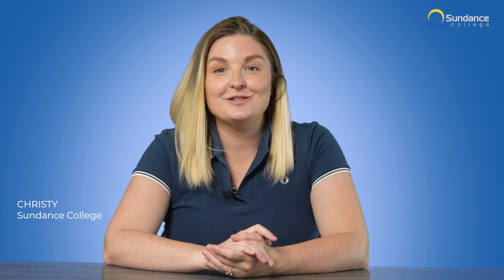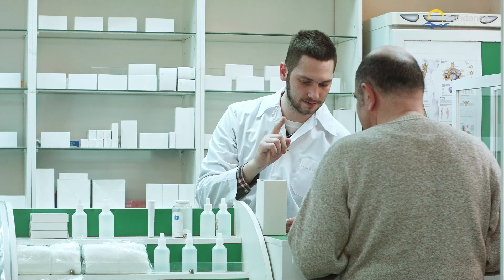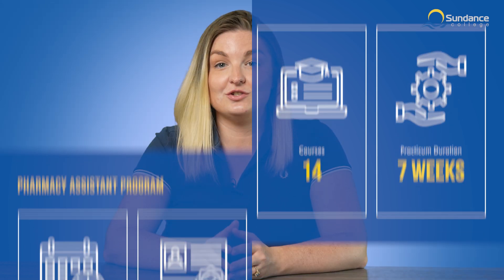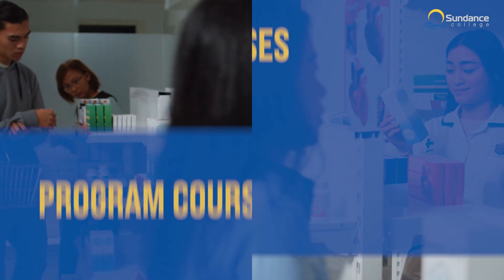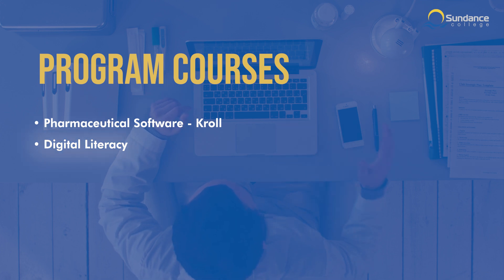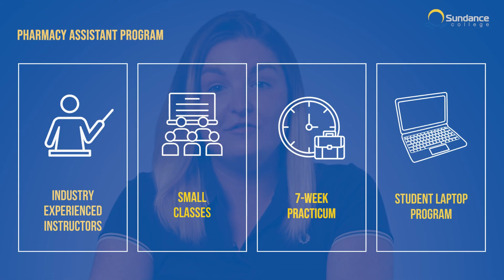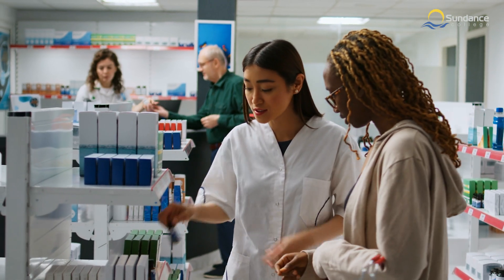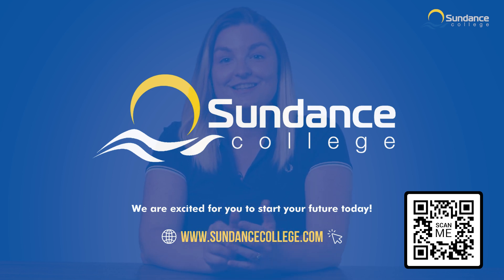Pharmacy Assistant Diploma Program / Everything You Need to Know / Sundance College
🎓 Learn everything you need to know about Sundance College’s Pharmacy Assistant 43-week diploma program.

Career-focused training and a 7-week practicum mean you’ll be fully equipped to begin a career in pharmacy with roles such as retail pharmacy assistant, hospital pharmacy assistant, central fill dispensary assistant, pharmaceutical business development assistant, and pharmacy administrative professional.

🤔 Not sure which program to choose? Take our career readiness quiz!

🕒 Timestamps:

00:00 - Intro
0:15 – Let's talk about Sundance College
0:30 – Overview of the Pharmacy Assistant diploma program
0:54 – What to expect from the Pharmacy Assistant program
2:23 – Small class sizes
2:29 – Practicum experience in a pharmacy setting
2:39 – Student laptop program
2:49 – Lifetime support from Career Services
3:00 – Networking with peers and instructors
3:11 – How does Sundance College support student success?

📌Why this program?

Our program balances primary medical and pharmaceutical knowledge including pharmacy procedures, health and ethics with the administrative and communication skills you need to excel in this busy client-facing position.

Health and ethics
Anatomy and physiology
Pharmacology
Pharmacy calculations
Community pharmacy procedures
Institutional pharmacy procedures
Pharmaceutical compounding
Pharmaceutical software (Kroll software)
Communication and interpersonal skills

Whether you're new to the pharmacy field or looking to enhance your skills and advance your career in healthcare, this program equips you with the skills you need for a successful and rewarding career in pharmaceuticals.

Program details subject to change. Please refer to sundancecollege.com for the most current information.